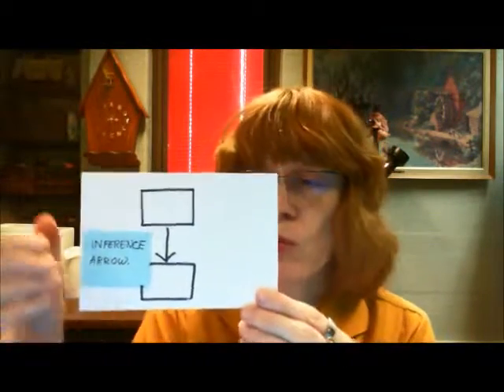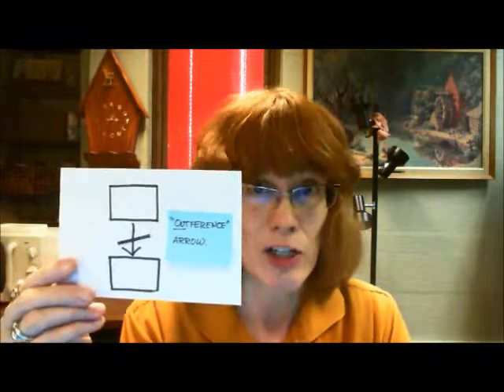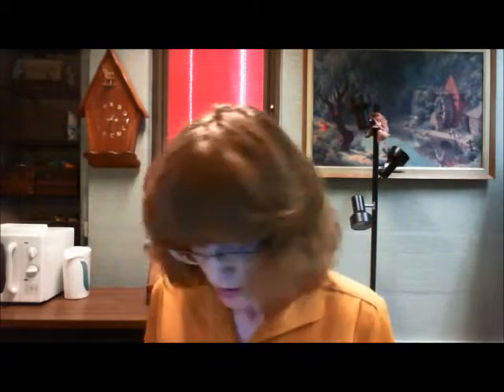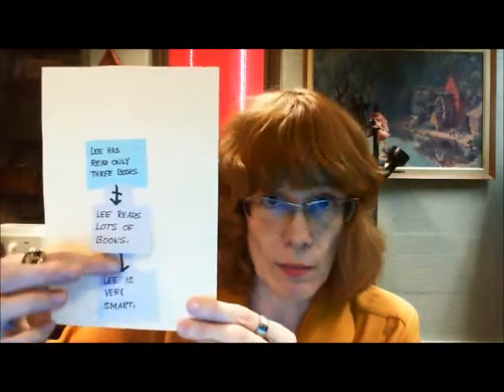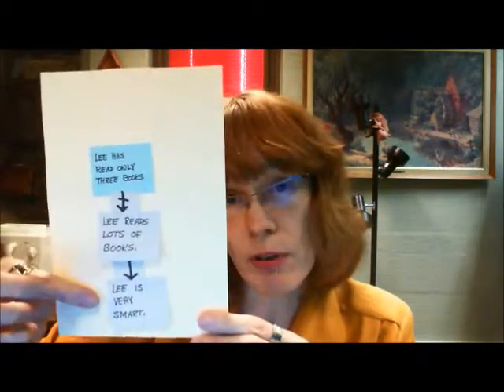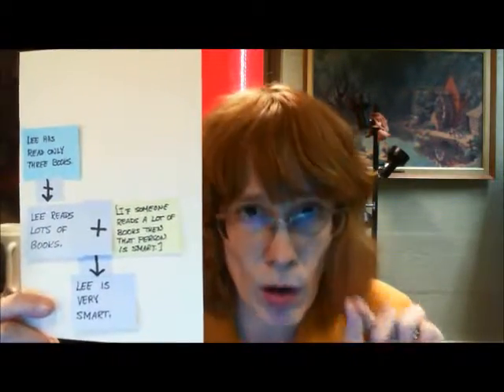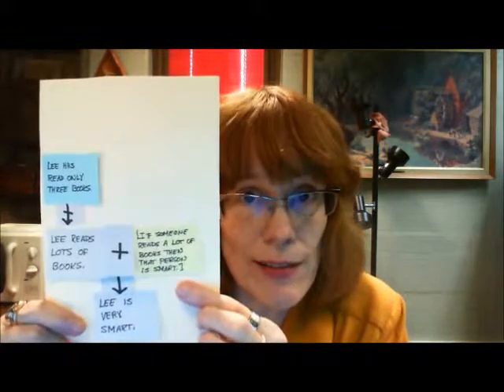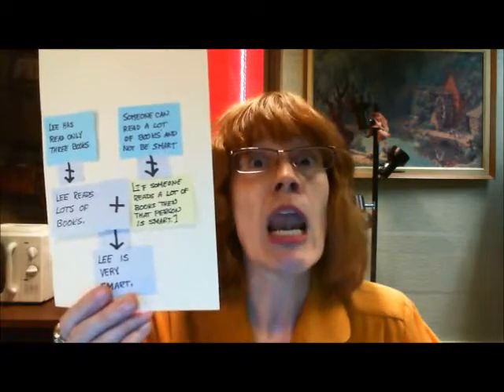Argument Mapping 9: Representing Objections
In this video, you'll see how to represent objections to premises and inferences. Fun stuff!